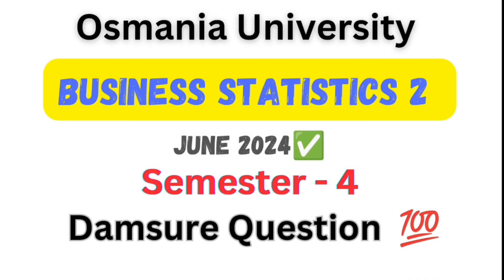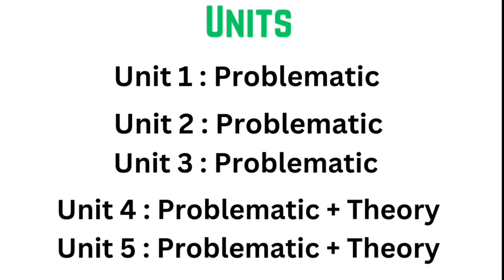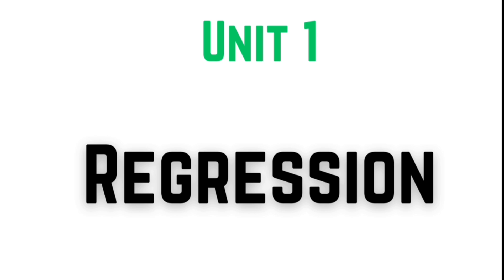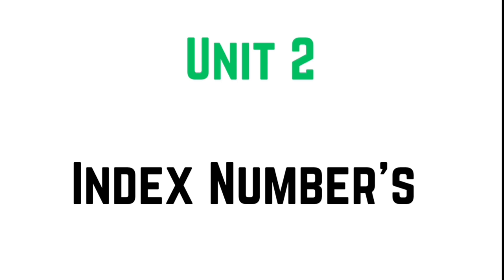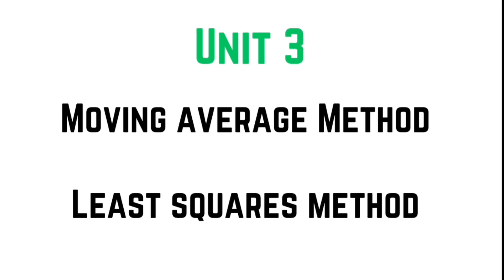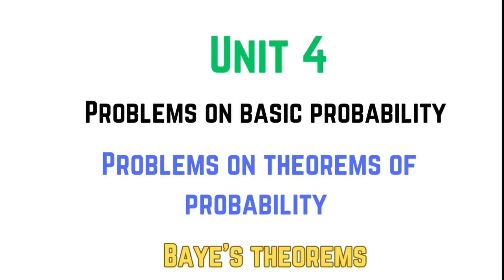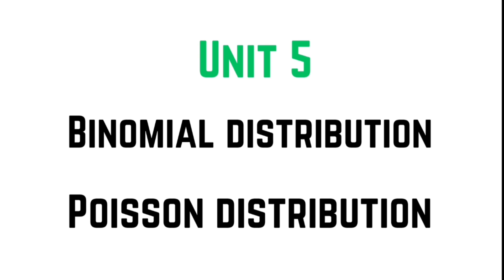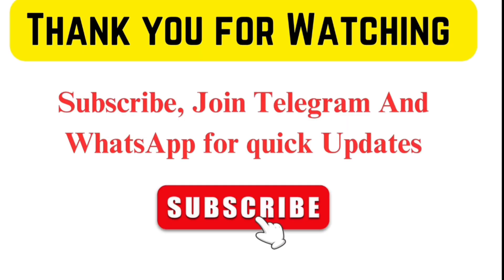Business Statistics 2 Semester 4 | B.COM | Important Questions| Osmania University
Business Statistics 2 sem 4
osmania university
business statistics
b. com. 2nd year semester 3 business statistics
problems on business statistics
Business Statistics 2 semester 4 important questio
Ou sem 4 bs 2 important questions
sem4 english important questions
osmania university previous question papers
Business Statistics 2 Osmania University
Bs 2 damsure Question Osmania University